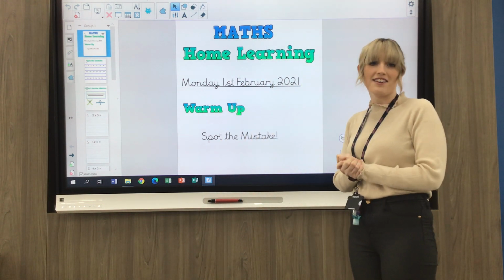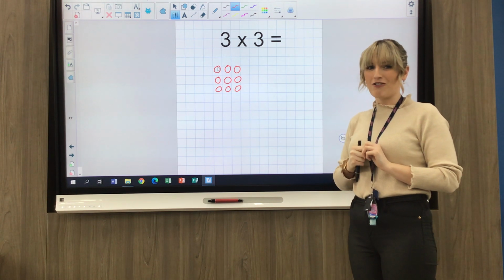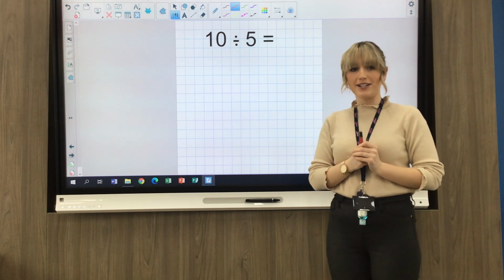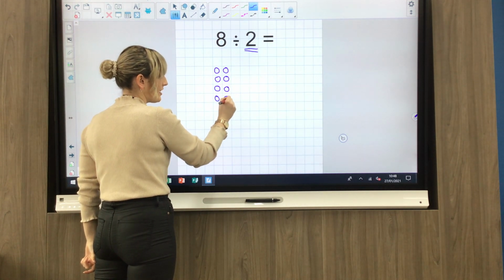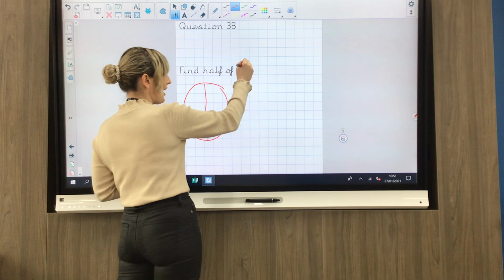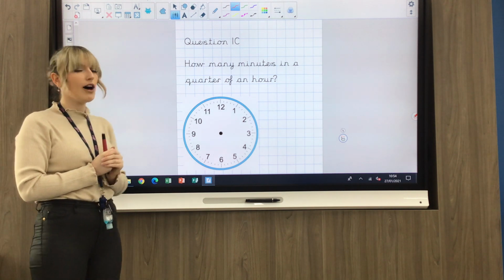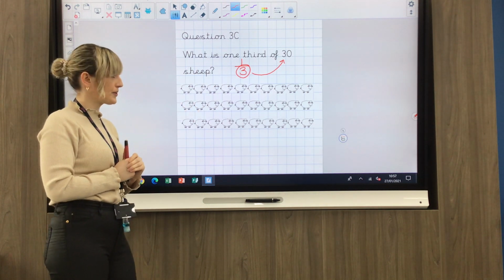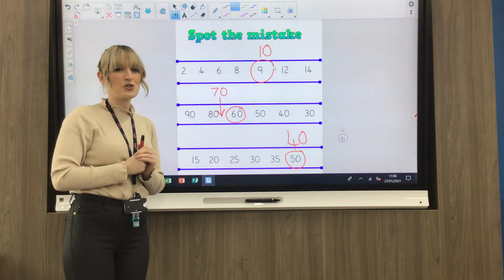Year 3 - 01/02/21 - Maths- Y2 booklet